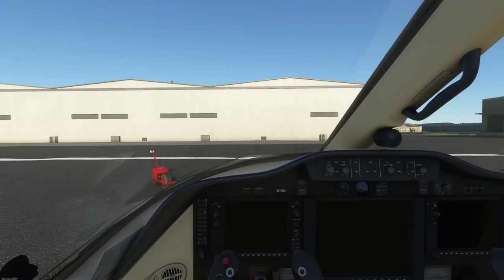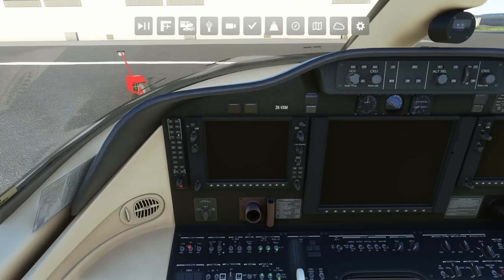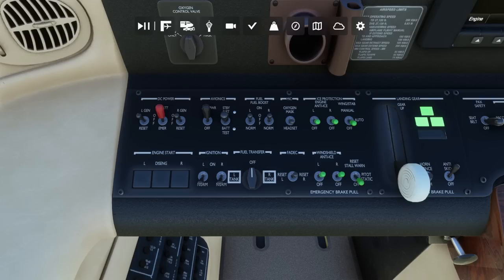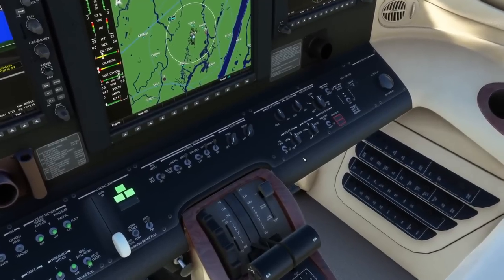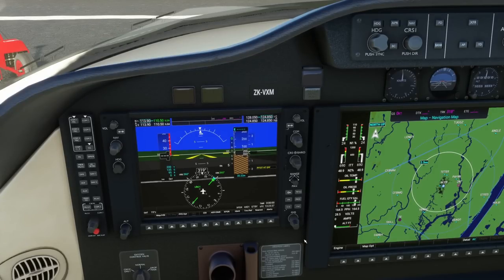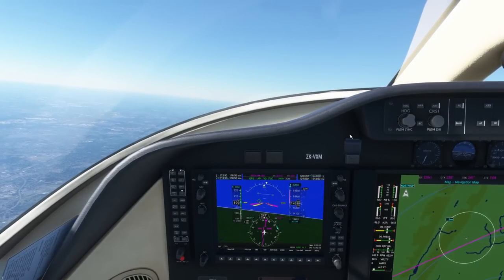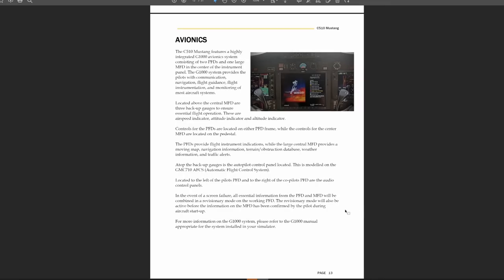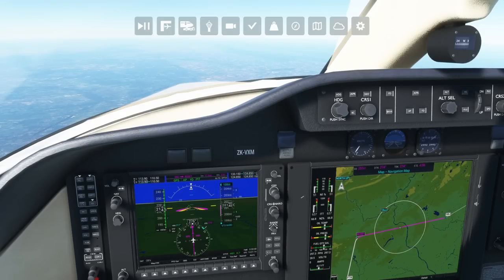Microsoft Flight Simulator | Cockspur Cessna 510 Mustang | First Impressions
The Cockspur Cessna 510 Mustang addon aircraft for MSFS is a GREAT addon! The aircraft is easy to use, fun, engaging and FAST! A great buy for the hangar for sure! Today, we'll do a full flight in the aircraft and gather our first impressions/review.

0:00 Intro

747-800 Full Flight Tutorial Guide

My Specs
64GB DDR4 G.Skill RGBneo (Specifically engineered for AMD Ryzen)
RTX 3080
4k resolution